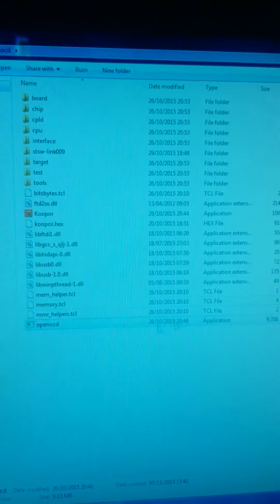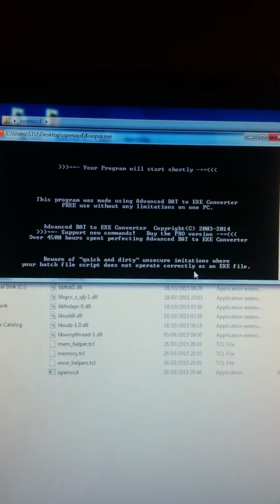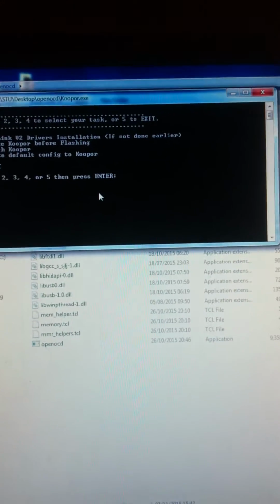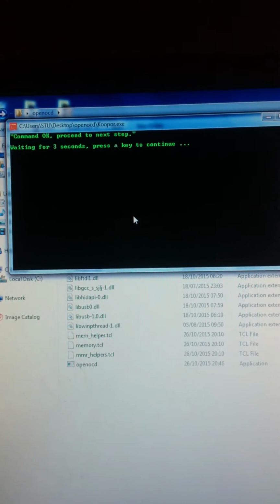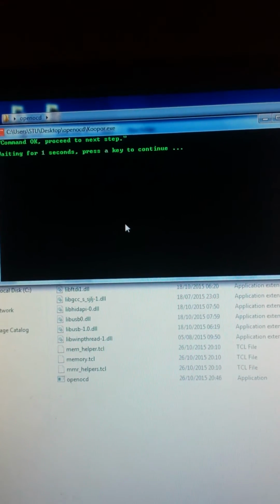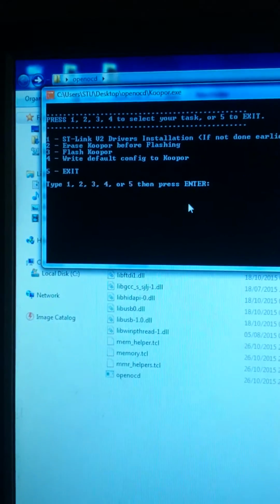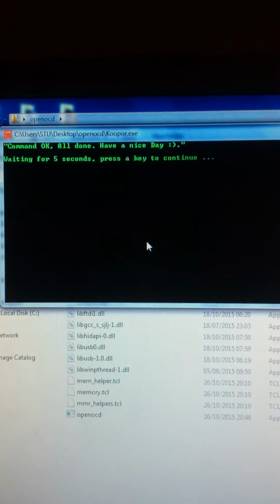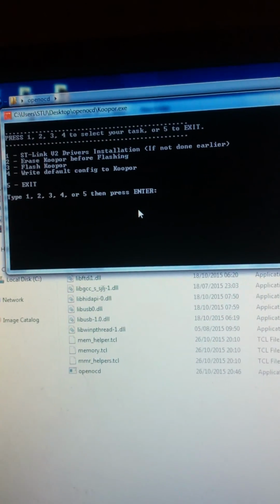Updating koopor mini with St-link stm8 stm32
Bit of a pointless video really. Just proof I am updating my device and it's going OK no bad wire connections or that. Hopefully after restoring the default settings I'll stop the battery drain and ticking